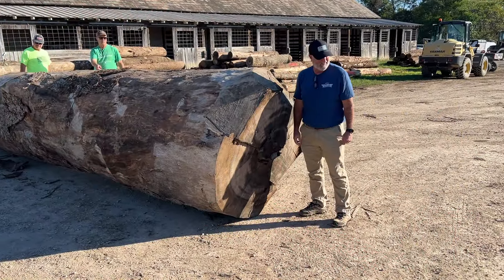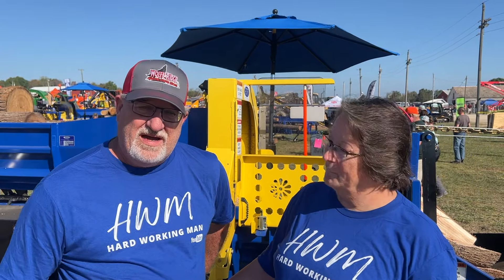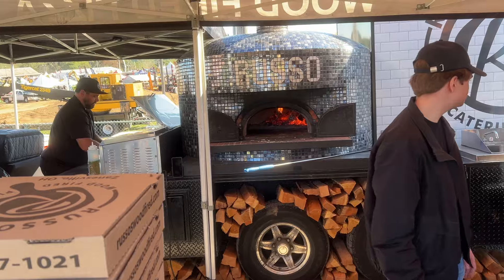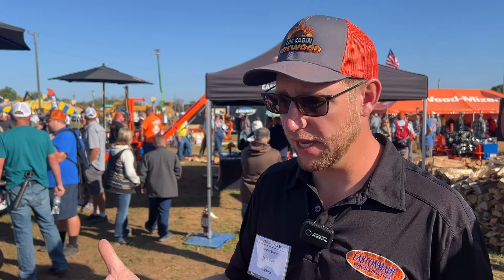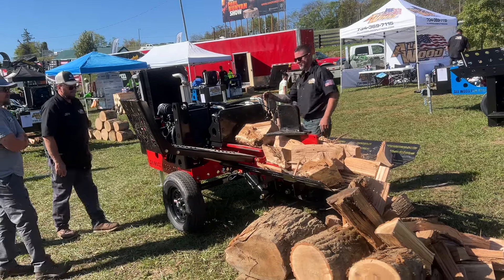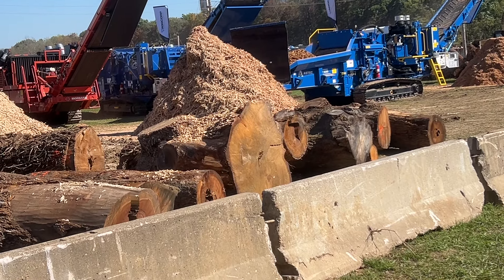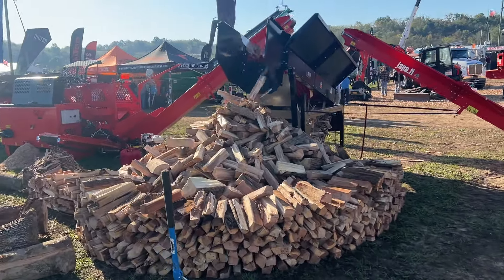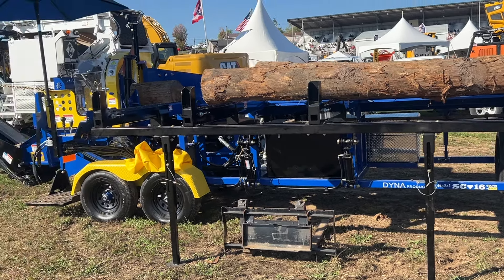Paul Bunyan Show - 2024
Sights and sounds from this year's Paul Bunyan Show